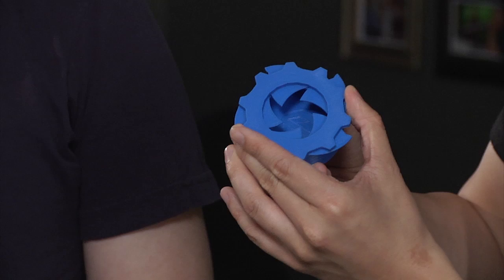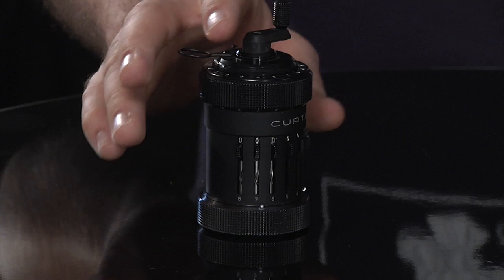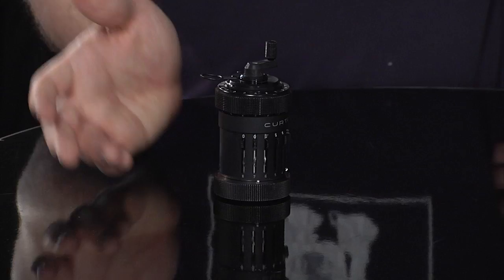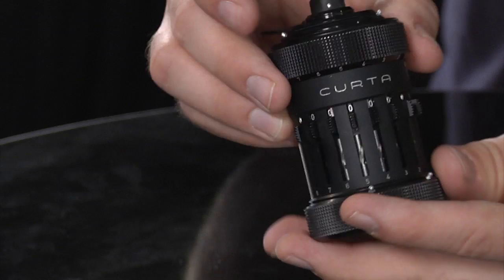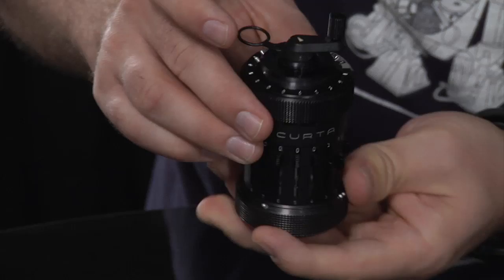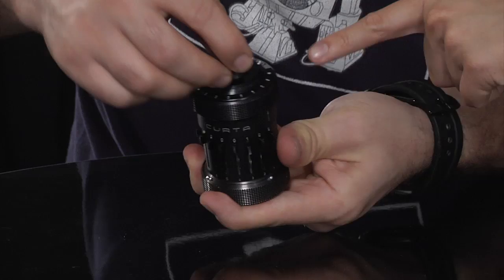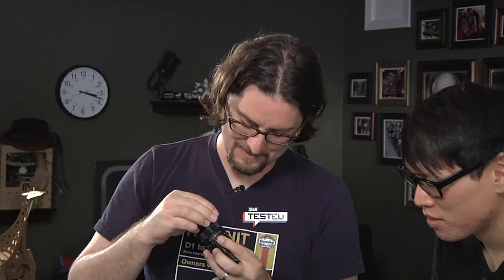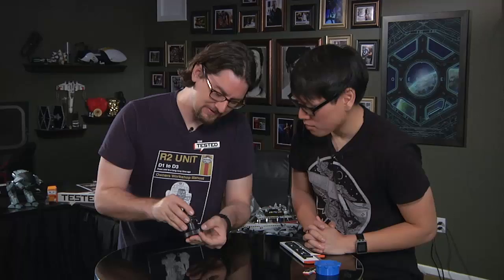Show and Tell: The Curta Calculator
Sean Charlesworth joins us in the Tested office this week to share one of his prized possessions: a Curta mechanical calculator. Designed in the 1940s before electronic calculators, this hand-cranked device was considered the the most precise pocket calculator available, and was used by rally car drivers and aviators.